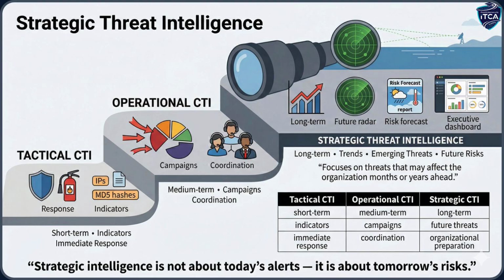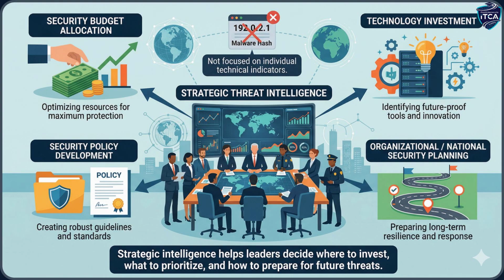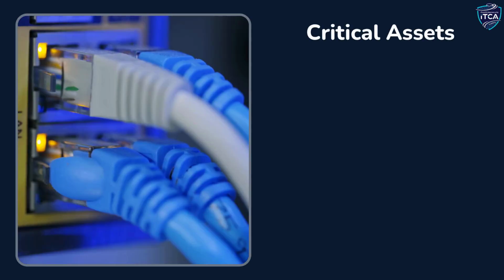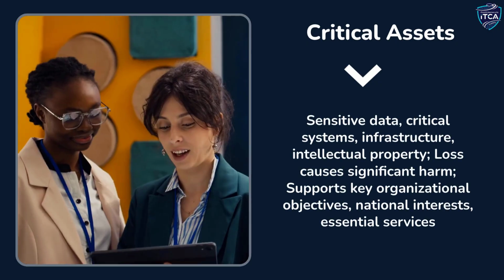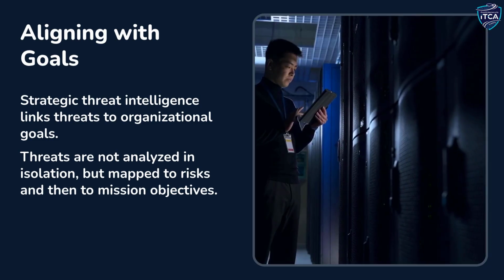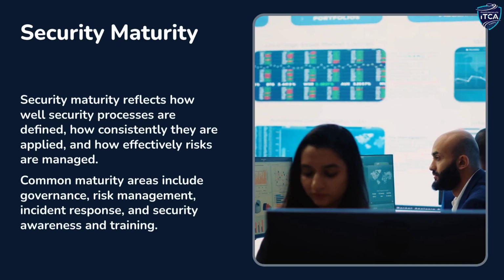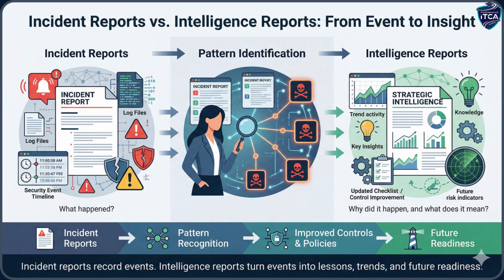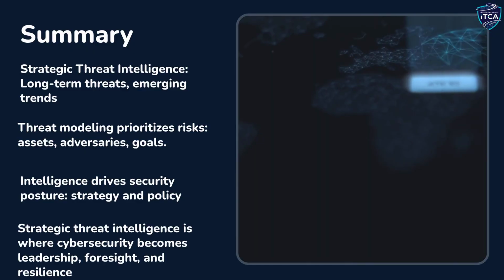Strategic Threat Intelligence Explained for Beginners | Cyber Threat Intelligence (CTI) | iTCA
How do organizations predict cyber threats, understand attacker motives, and make long-term security decisions?
That’s the power of Strategic Threat Intelligence.

In this beginner-friendly video, you’ll learn Strategic Threat Intelligence (Strategic CTI) explained in a simple, clear, and practical way — no confusing jargon.

This lesson is part of the Cyber Threat Intelligence Full Beginner Course by iTCA – iTeachCybersecurity Academy, where cybersecurity concepts are broken down into real-world understanding.

In this video, you’ll learn:
• What Strategic Threat Intelligence means
• How organizations use CTI for long-term planning
• Why understanding attacker motives and trends matters
• How leadership uses CTI for decision-making
• Real-world examples of strategic intelligence in cybersecurity

This video is perfect for cybersecurity beginners, aspiring analysts, IT professionals, and anyone exploring a career in threat intelligence, GRC, or cybersecurity strategy.

By the end of this video, you’ll understand how cybersecurity moves from reacting to attacks → to predicting and preventing them.

👉 Watch till the end to understand the “big picture” of cyber defense